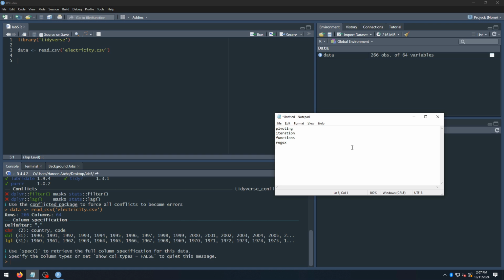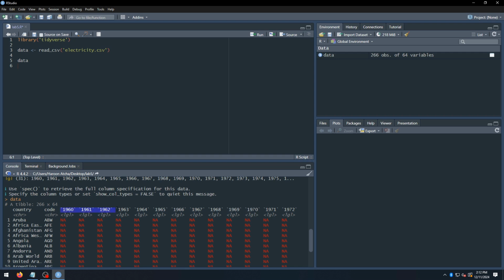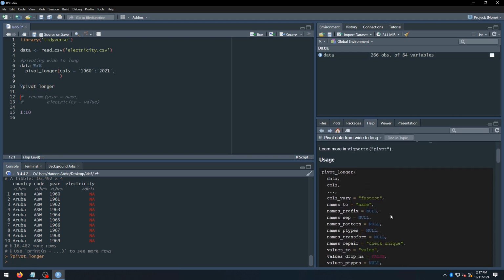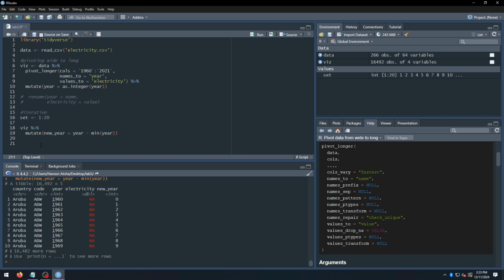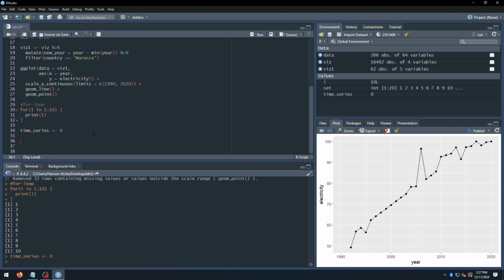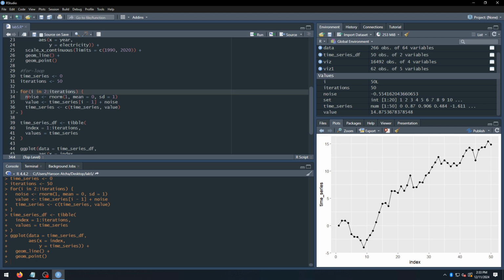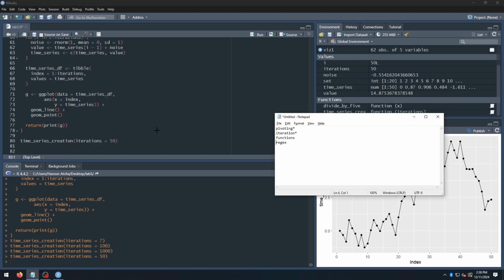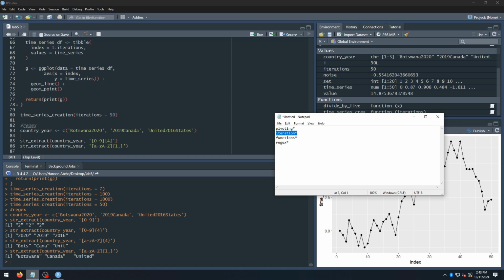Lab 5: Pivoting, Regex, Functions & For-Loops | Programming for Analytics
In this lab we discuss pivoting data to be long-formatted, regex, functions & for-loops.